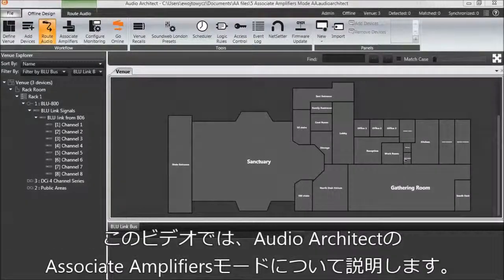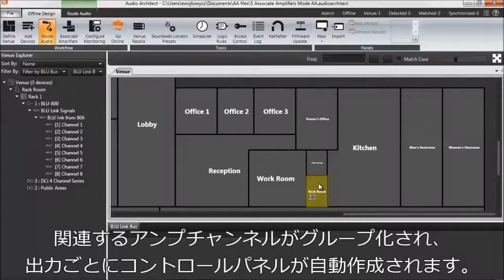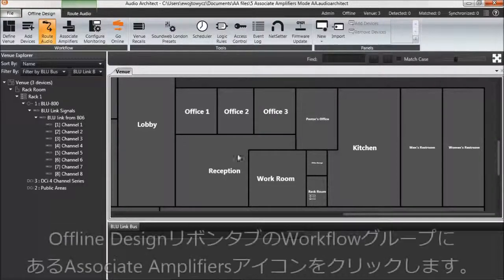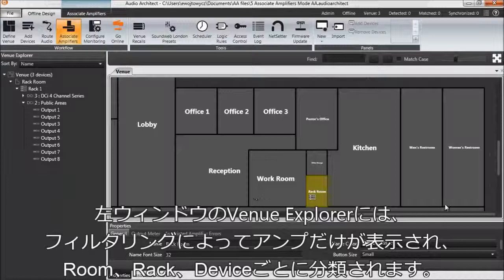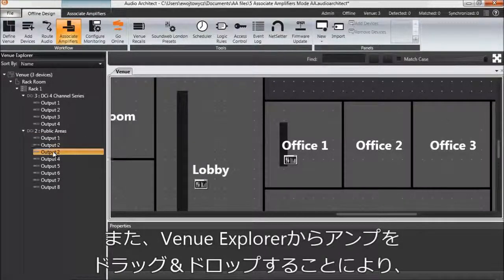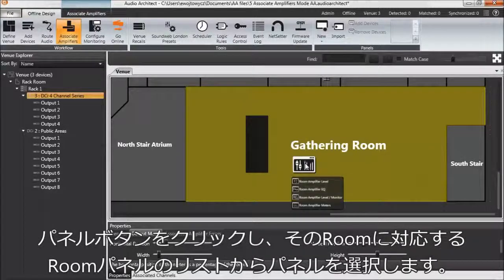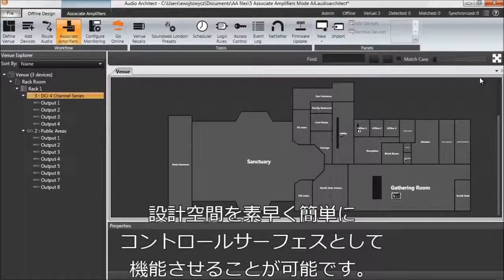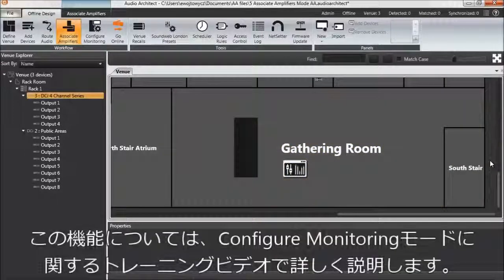Audio Architect解説ーNo,5 Associate Amplifiers Mode